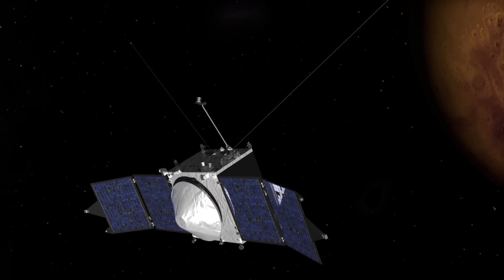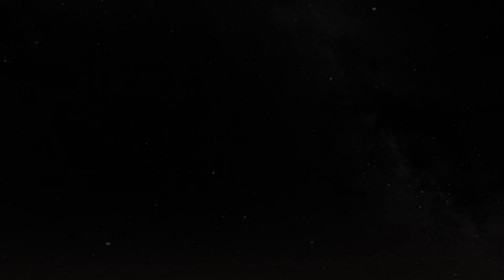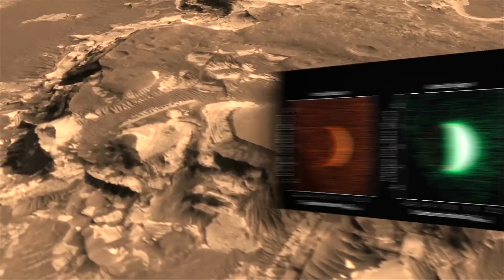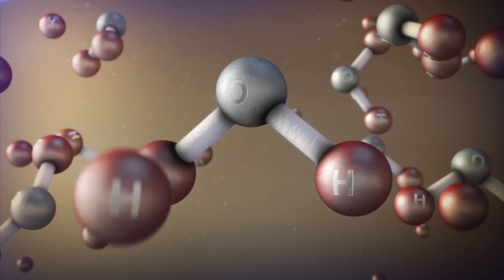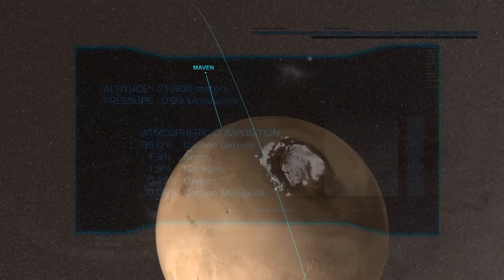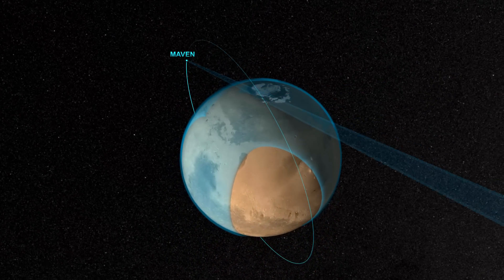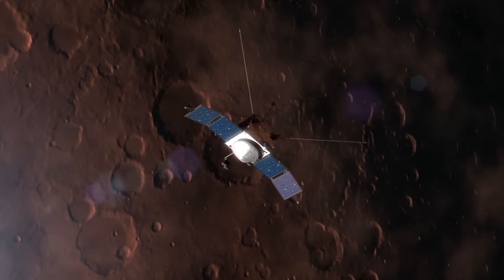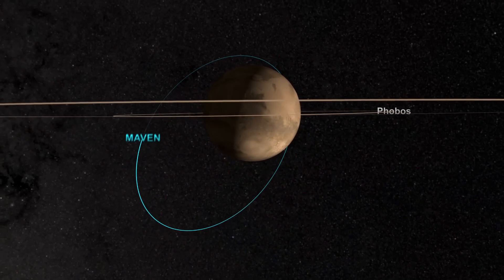NASA | Mapping Mars' Upper Atmosphere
High above the thin Martian skies, NASA’s MAVEN spacecraft is carrying out a mission: determine how Mars lost its early atmosphere, and with it, its water. While previous Mars orbiters have peered down at the planet’s surface, MAVEN is spending part of its time gazing at the stars, looking for subtle changes in their color as they dip through the limb of Mars and set below the horizon. Such stellar occultations reveal what Mars’ atmosphere is made of, and how its composition varies with altitude. MAVEN’s observations are providing scientists with the most detailed picture of the Mars upper atmosphere to date, helping them understand how a once-hospitable world changed into the forbidding desert that we see today.

Follow NASA’s Mars Exploration Program on social media